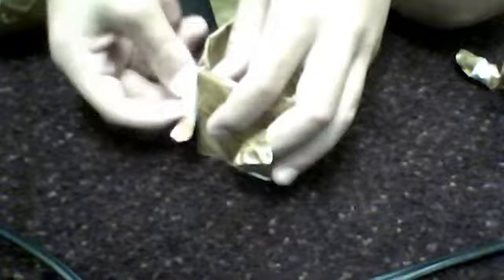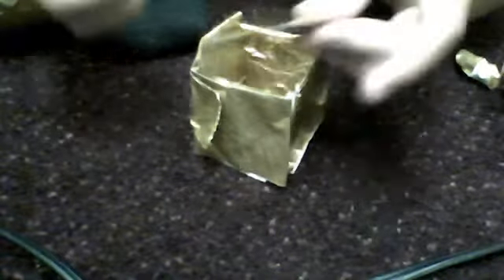HOW TO MAKE BOX OR CUBE BY ME